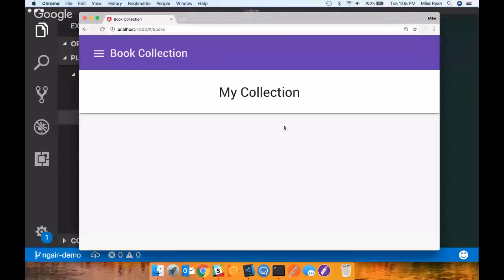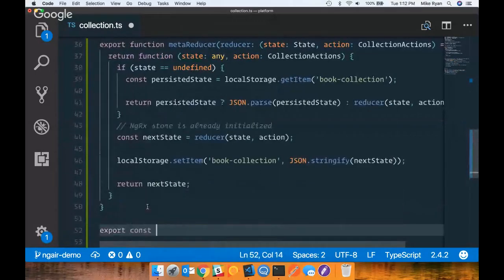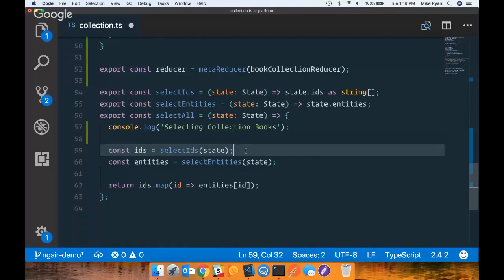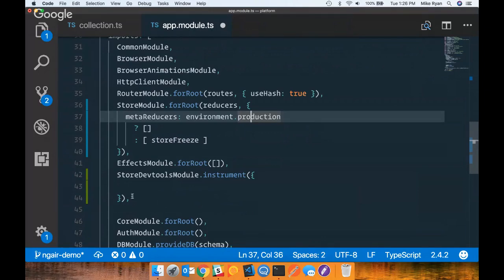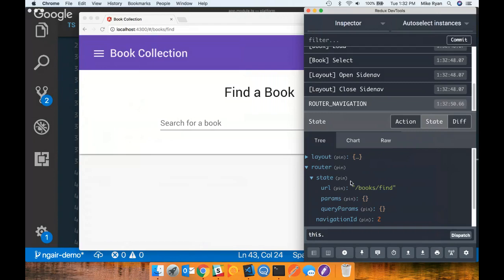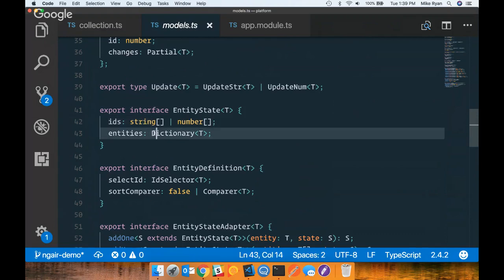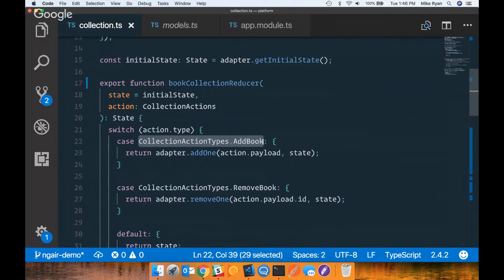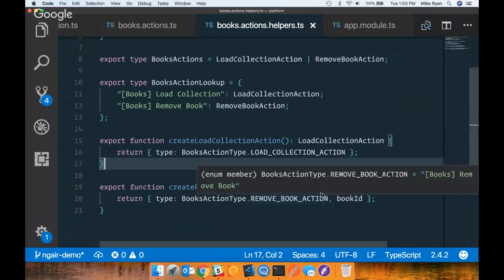ngAir 144 - The Other Cool NgRx Stuff with Brandon Roberts and Mike Ryan